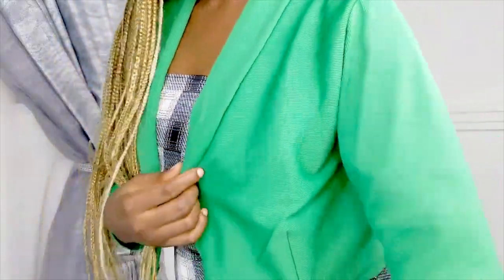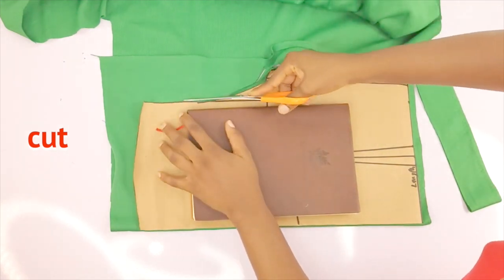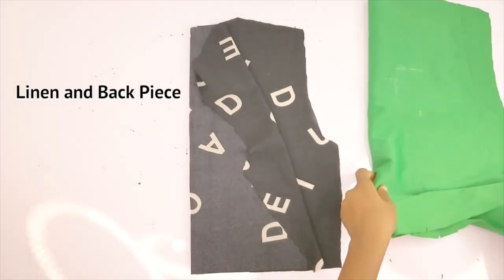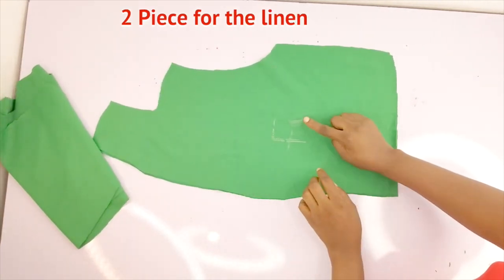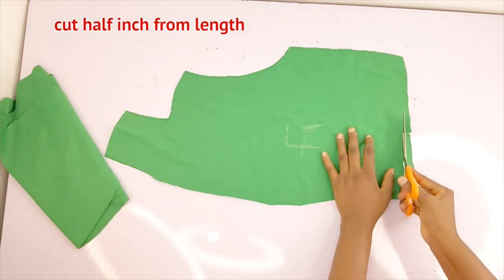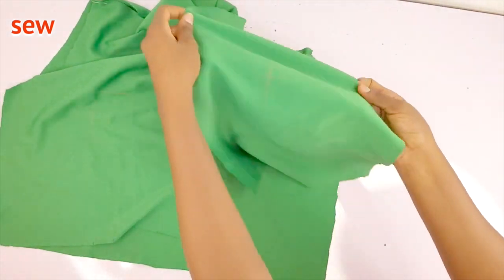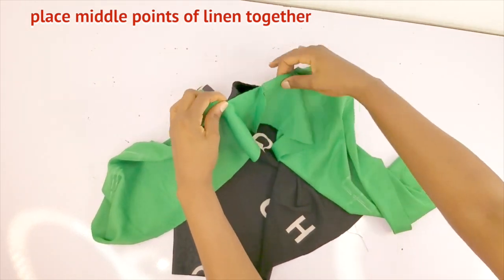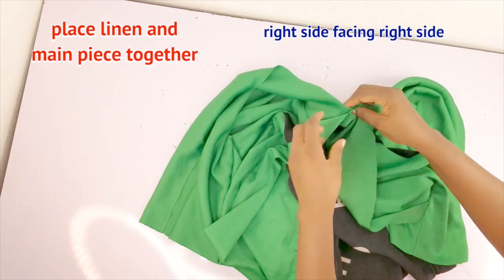Cutting And Sewing A Shawl Collar Jacket / Sewing For Beginners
so this is the sewing version of a shawl collar pattern i previously developed, click on this link SHAWL COLLAR PATTERN
   and just as creating this pattern was easy and simple so is the cutting and sewing , follow the steps on this video and you will arrive at the same
result as i did.
  do let me know on the comment section what you think also Like this video.

 DO ENJOY.